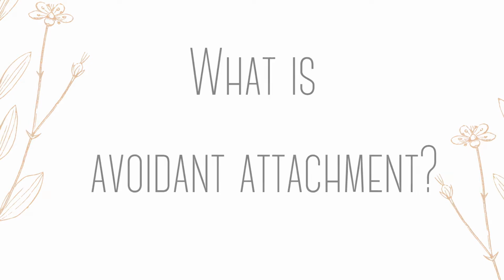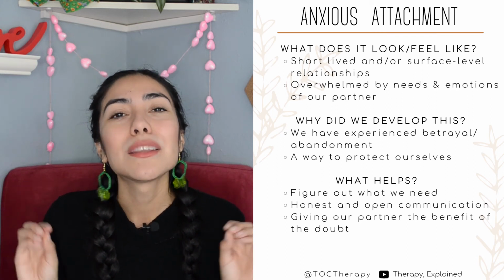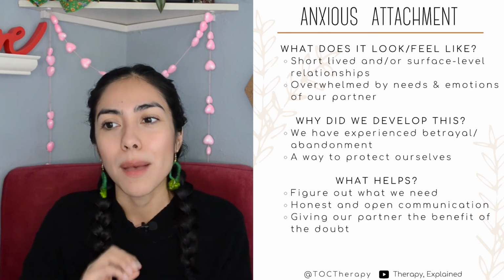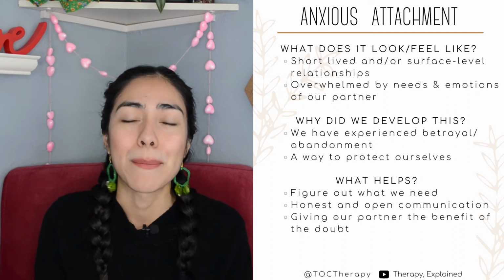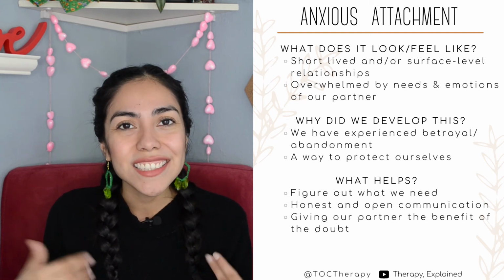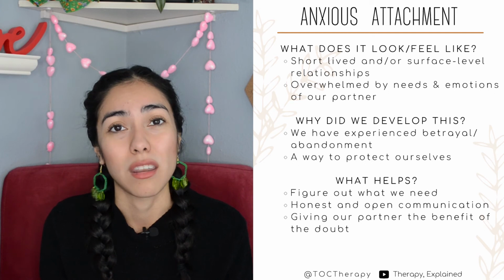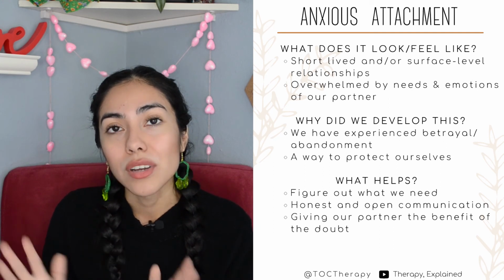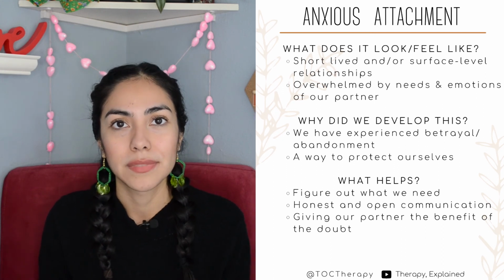Keeping Love at Arm's Distance: The Avoidant Attachment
Thinking that depending on others is weakness and difficulty letting other's tale care of us is a common belief for those with avoidant attachment style.

On today's episode we continue our relationship series by going over avoidant attachment: what it looks like, why we developed it, and how to build healthy and loving relationships by managing it.

We have been using information from ATTACHED by Amir Levine and Rachel S. F. Heller.  Its a great introduction to attachment theory and to start to learn about relationships and how to meet your needs and how to help your partner meet them too.

It is no extra cost to you but it does help me financially to keep providing you with free mental health information. if you decide t purchase the book, please us this link. It would help a lot!]

 & Remember: I'm always cheering for you!

-Deniss

Looking fore more?

A list of my favorite resources is available for download for free at my shop. Find this and other resources available for purchase

**Content on this channel is not intended to be a substitute for professional medical/clinical advice, diagnosis, and/or treatment. It is not therapy. Never disregard professional medical/ clinical advice or delay seeking it because of something you have read or seen on this channel. If you think you may need emergency medical assistance please call your doctor, go to the emergency room, and/or call 911 immediately. Please note that  I will not engage with you via messages, comments due to ethical boundaries. You are welcome to leave comments but keep in mind that if you choose to do so, I am unable to protect your confidentiality on this platform.
Please be advised that none of my posts are directed to any one client and should not be interpreted as such. Videos are meant to address the overall human experience which may also relate to your unique circumstances. If you have thoughts about any content shared, this can be discussed during therapy sessions or via email. **